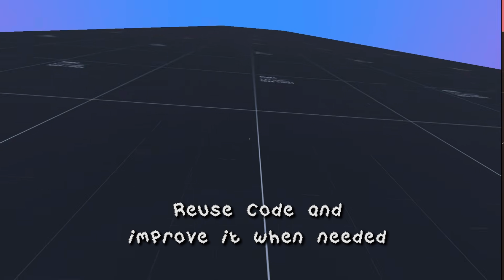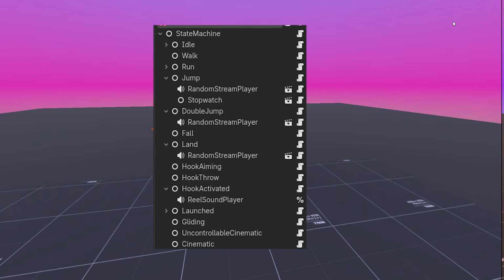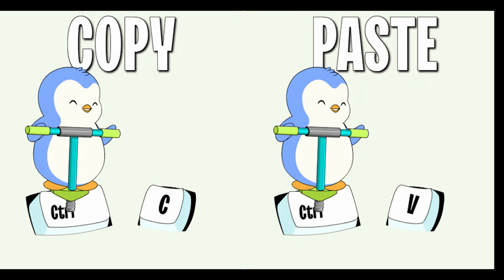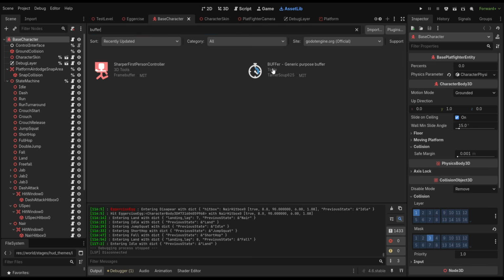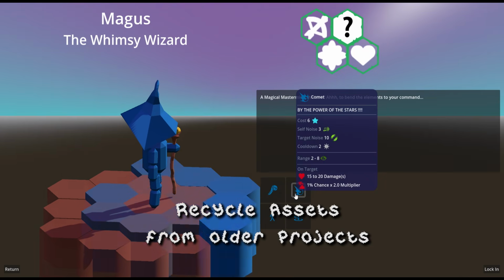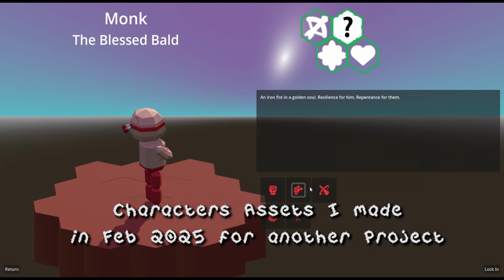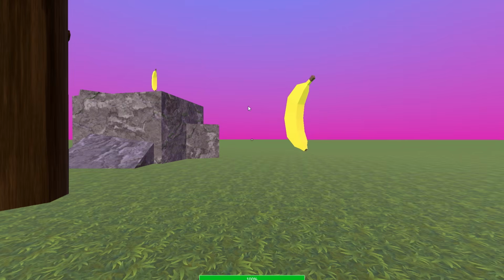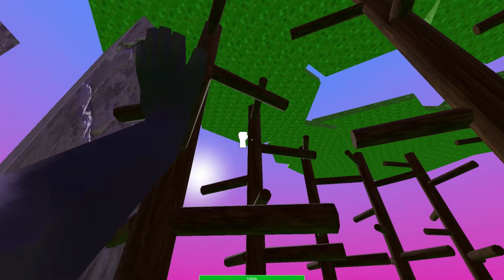I Made 3 Games in 3 Weeks...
I made 3 games in 3 weeks... What did it teach me ???

Join Blessed Sleep Studio's Discord and discuss with the community, stay up to date on upcoming patches and releases !

- We're Finally Landing - HOME
- Project Snek - Snekoban OST - Farlgerann